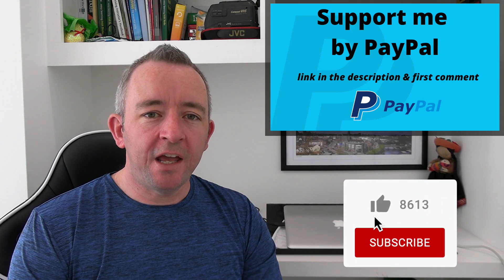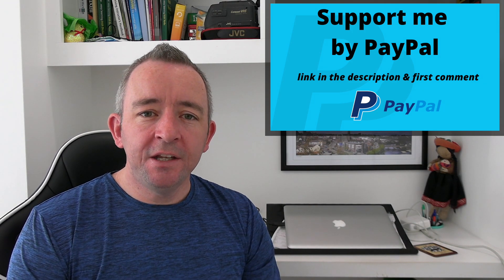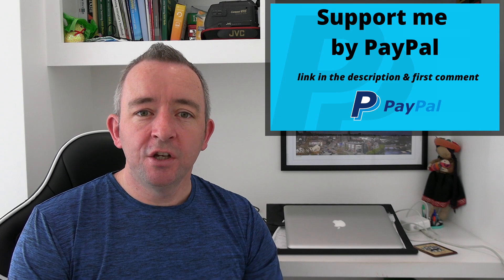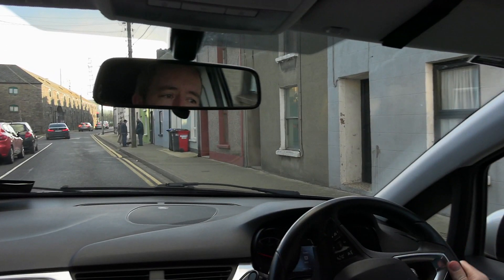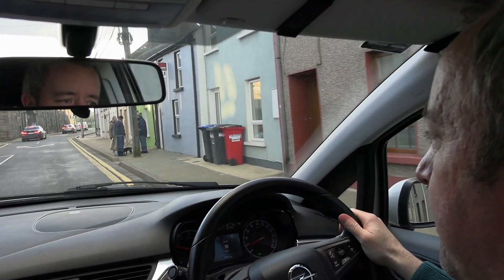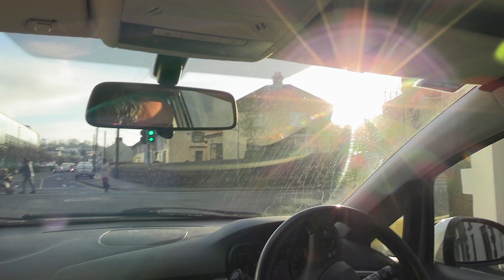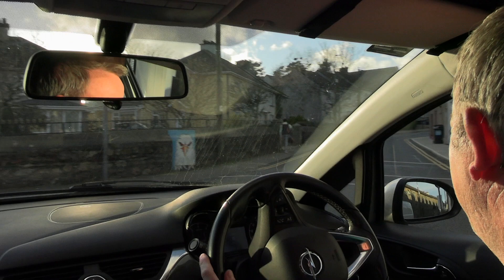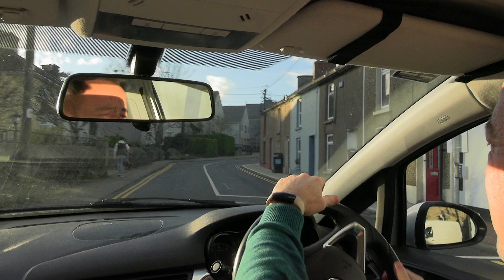Advanced & Detailed Driving Test Tips 2022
In this video I will show you how I noticed 10 driving hazards in 20 seconds as I was driving in a standard urban environment.  These tips will help you to become a better driver by giving you the skills to plan ahead and read the road ahead.  While all roads are different, the same skills and awareness is crucial to you becoming a good safe driver for life.

I would recommend the following book as well as a great way to prepare for your test - if you purchase from this link you will be supporting me-

This is a detailed video on observation turning right